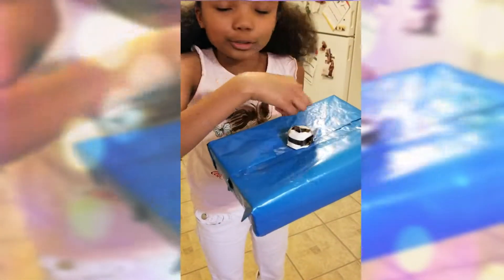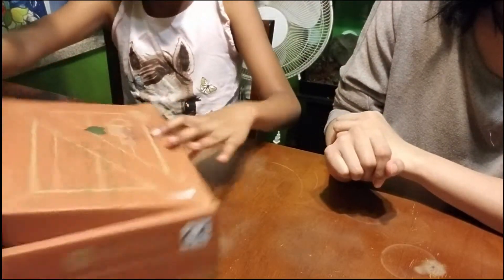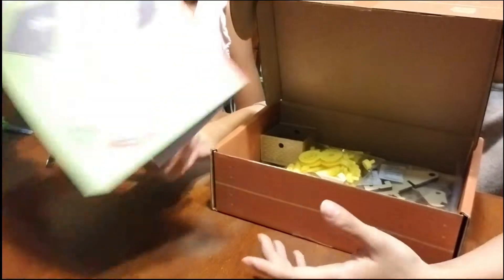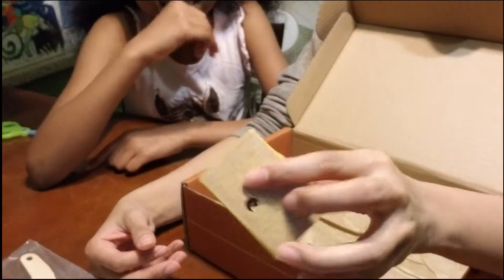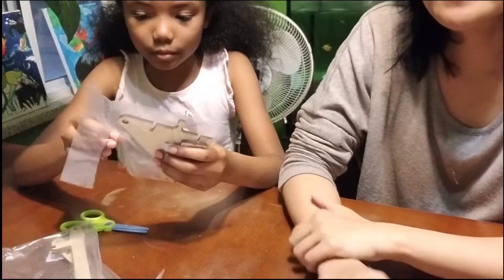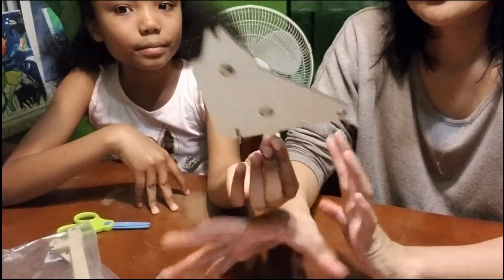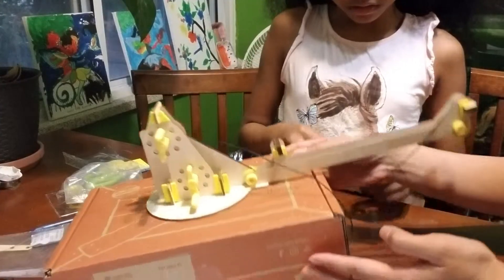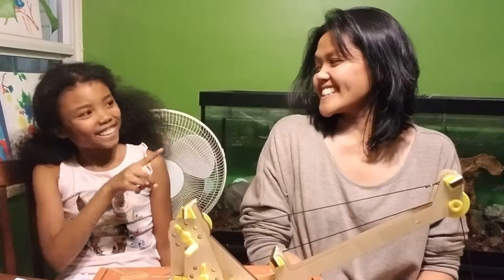How to make a pulley [Tinkerbox]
We are sharing Zaza's Tinkerbox subscription with you. She loves educational toys. Heres how we made a wooden crane with TINKERBOX! Come play with us :). Have fun and stay fly!